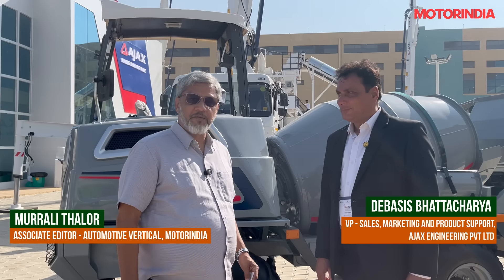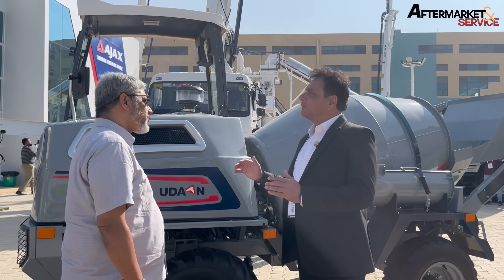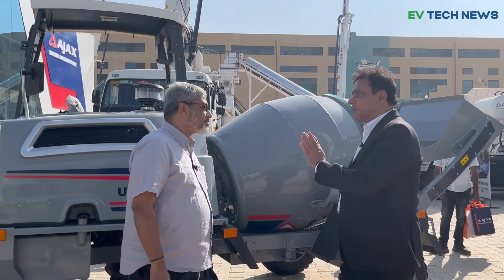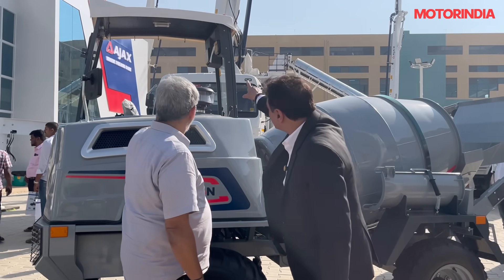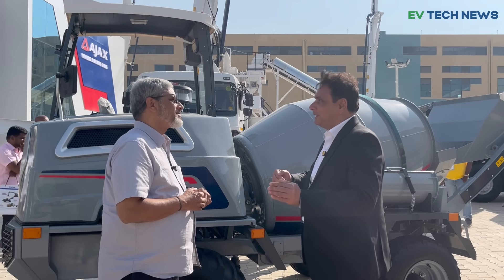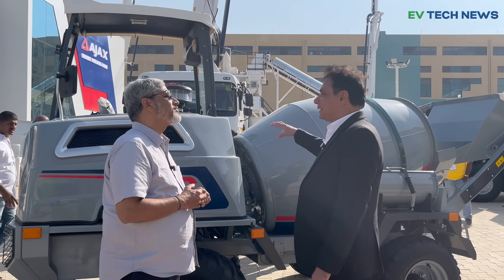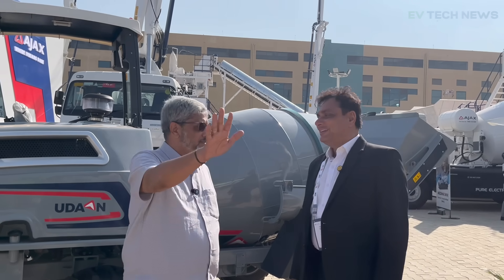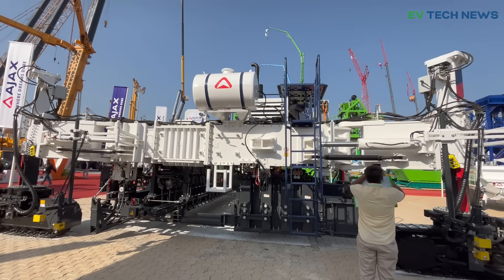AJAX Launches ‘UDAAN’ for Rural Mechanisation & Indigenous Concrete Solutions | EXCON 2025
In this exclusive interview at EXCON 2025, Debasis, Vice President – Sales, Marketing & Product Support, AJAX Engineering Pvt. Ltd., introduces UDAAN, a new self-loading concrete mixer developed to address the low mechanisation levels in India’s rural and small-contractor construction segment. Designed for low-volume concreting, UDAAN integrates loading, mixing, transportation, and discharge into a single mobile solution, allowing concrete to be mixed even while the machine is in transit. With a per-batch output of around 0.75–0.8 cubic metres, its onboard mass controller ensures accurate cement proportions, consistent concrete quality, and full batch traceability—helping contractors move seamlessly from manual mixing to mechanised operations.

Debasis also highlights AJAX Engineering’s comprehensive concrete equipment portfolio, spanning compact machines delivering 2 cubic metres per hour to large 100–120 cubic metres per hour batching plants, supported by advanced concrete placing solutions. Key innovations include AJAX’s patented self-propelled boom pump with an integrated 4-wheel drive and 4-wheel steering chassis for superior manoeuvrability in tight and slushy site conditions, as well as indigenously developed slipform pavers capable of paving up to 12 metres in a single pass for national highway construction. Designed and manufactured in India for global markets, these solutions reinforce AJAX Engineering’s role as a category creator and its commitment to accelerating infrastructure development through indigenous innovation.